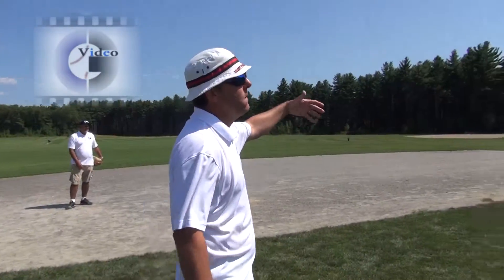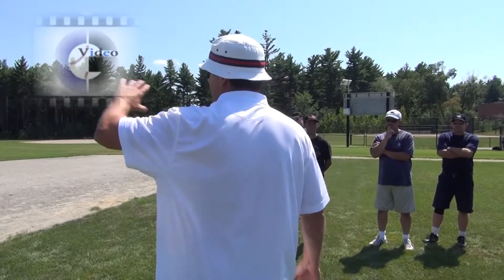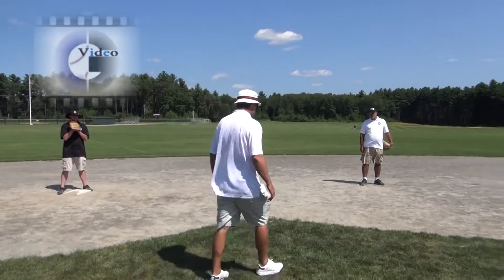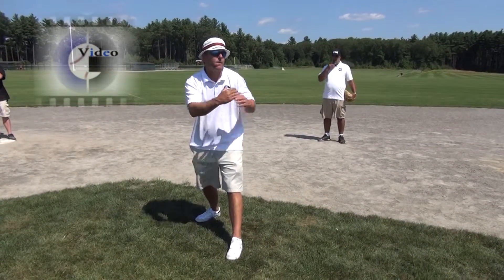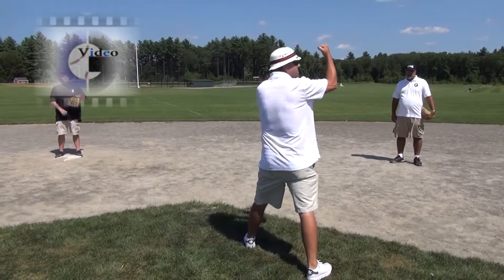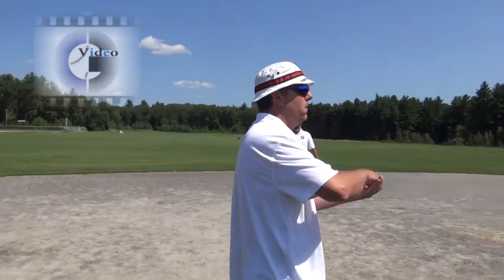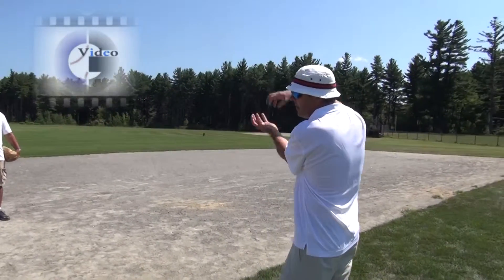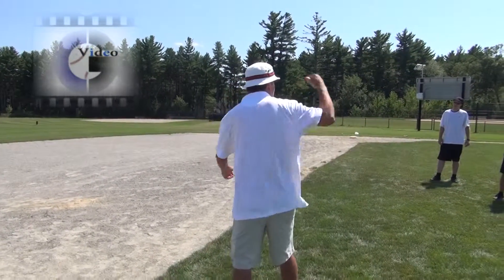Hubler's Tips - Visible Mechanic At Second Base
Former Triple-A Crew Chief, Chris Hubler is Supervisor of Instruction for the Collegiate Officials Group. Having instructed at the Jim Evans Academy of Professional Umpiring from 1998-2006 (serving as Field Coordinator in 2005 and 2006), Chris brings advanced knowledge to our training program.

In "Hubler's Tips" we extend the life of the clinic teaching moments.